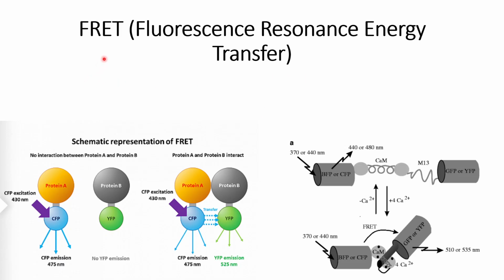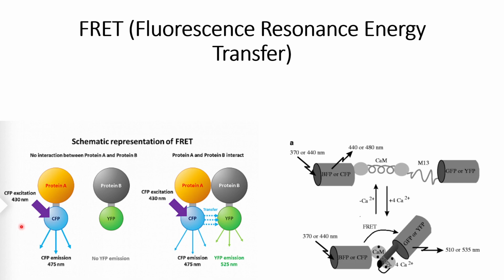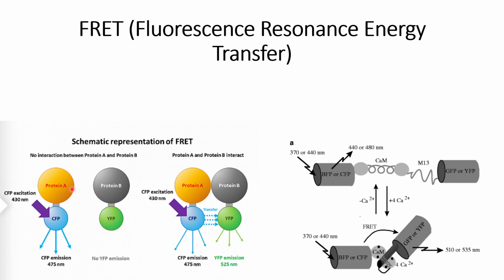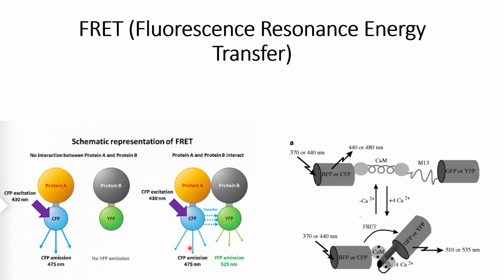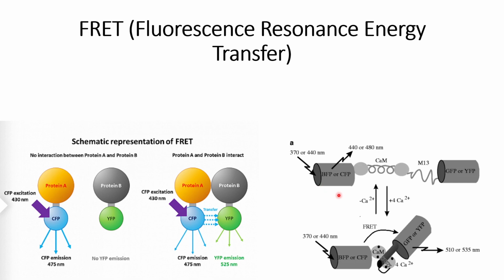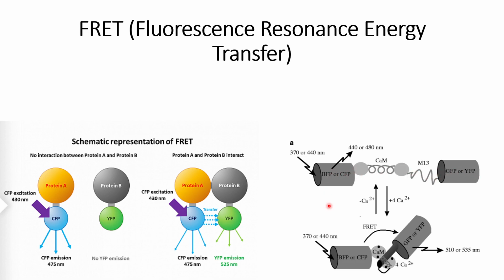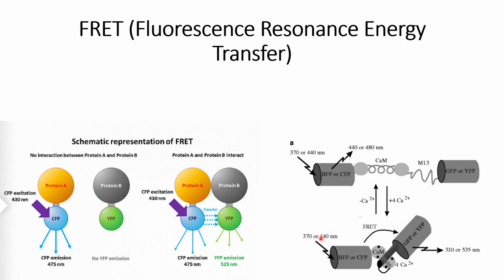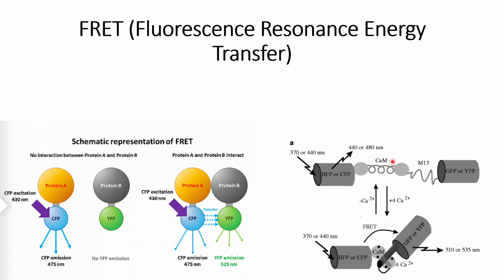FRET(Fluorescence Resonance energy transfer) Principle, application to measure Ca2+ level Code: 346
Reference:
Fluorescence Principle: